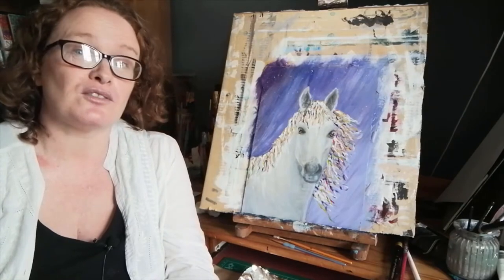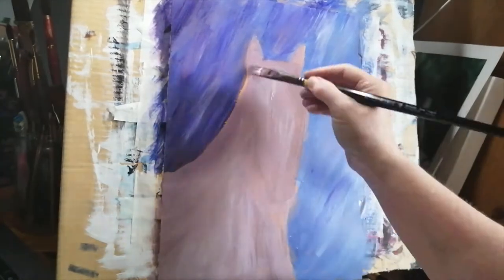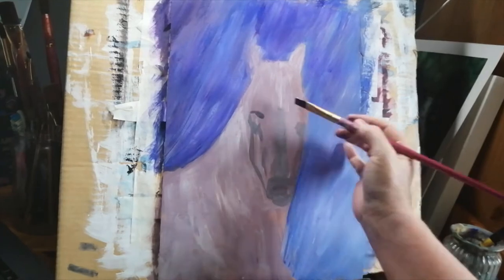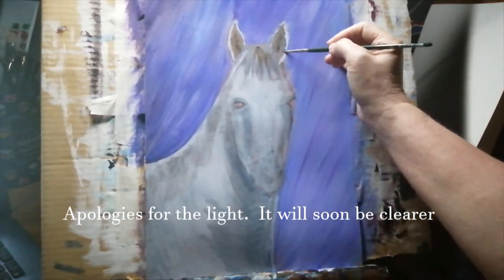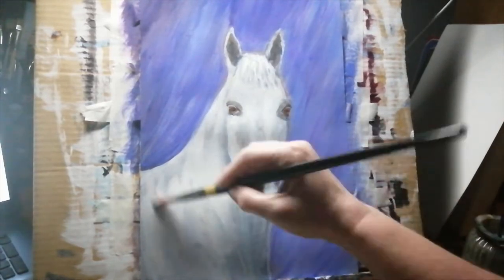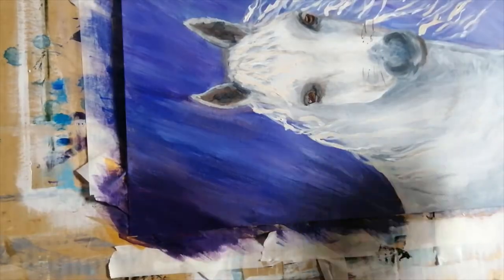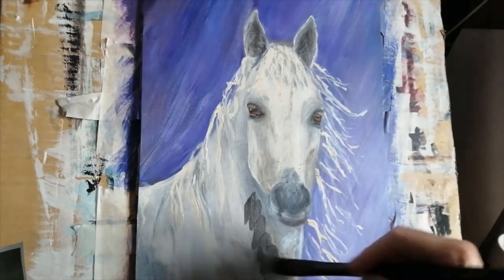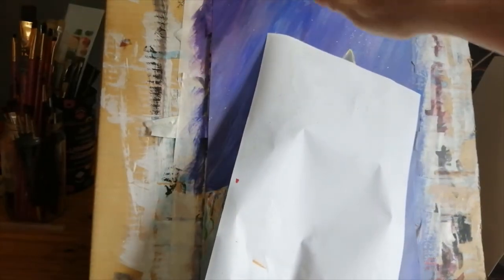Acrylic Painting Demonstration Fantasy Horse Time Lapse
In this week's demonstration, I create this fun fantasy horse with a rainbow coloured mane.  Use whatever colours work for you and your palette.

I use a 10" by 14" acrylic canvas paper, and a variety of synthetic brushes.

If this video made you smile...

Silent Partner - Don't Look
Silent Partner - Ticker
Huma-Huma - Nevada